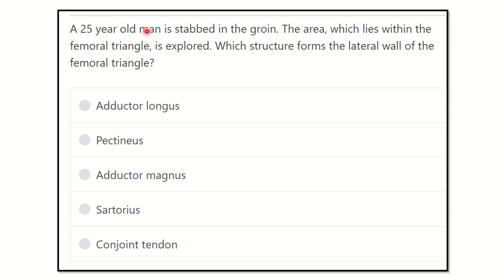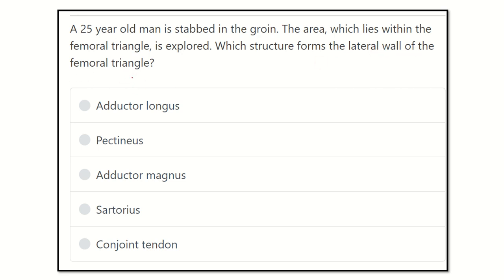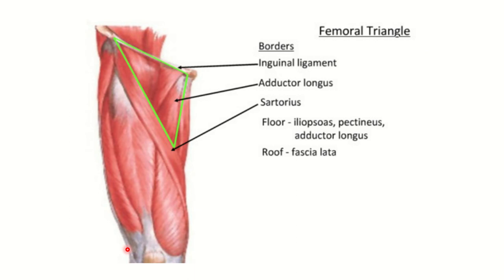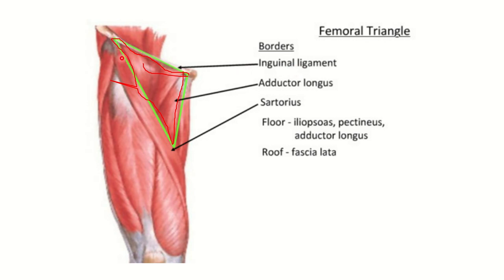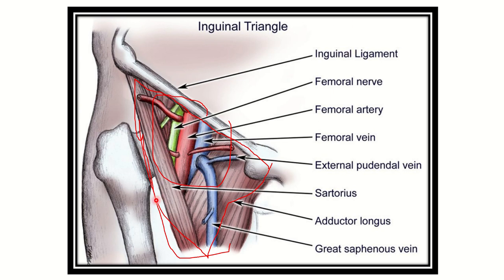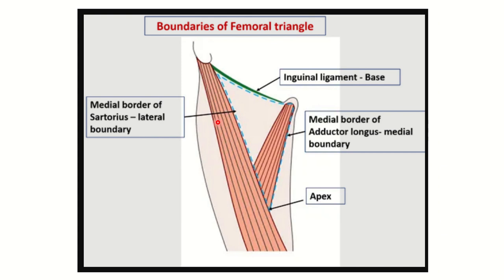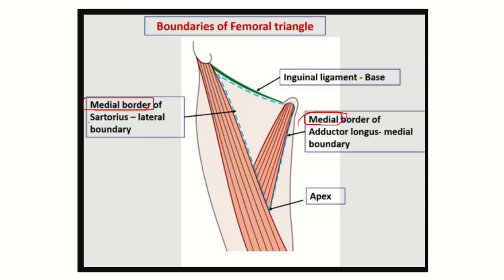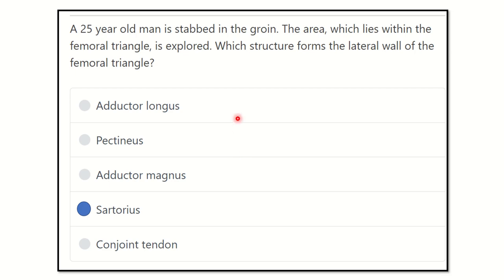Femoral triangle boundary MRCS question solve (CRACK MRCS)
it includes
1. eMRCS videos
2. Fawzia sheet solved
3. Recalls and mores